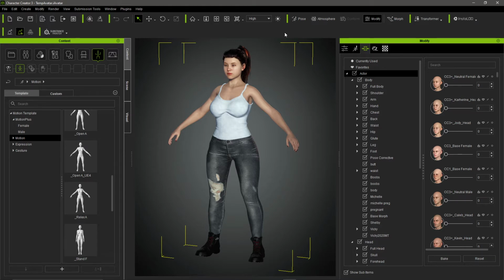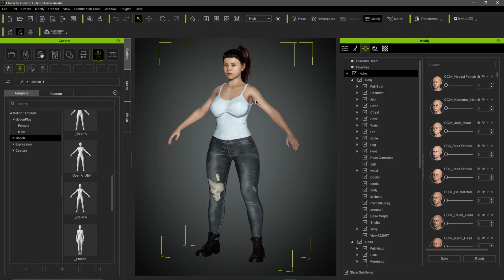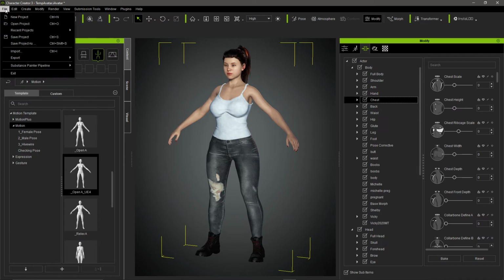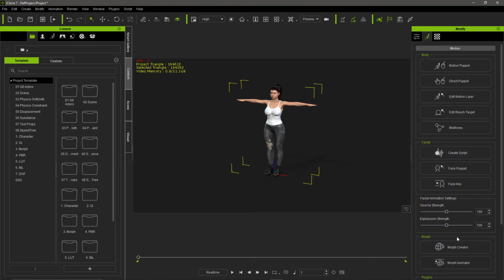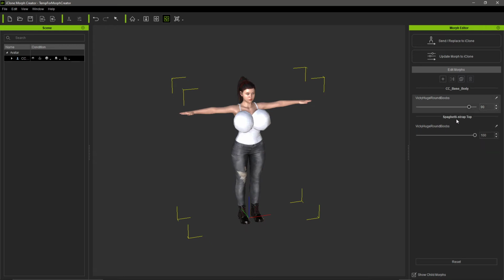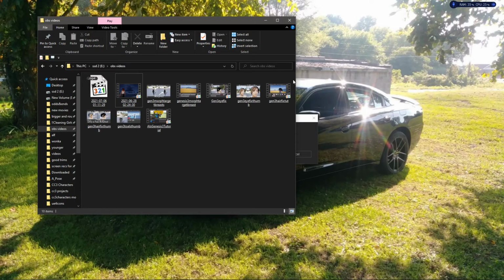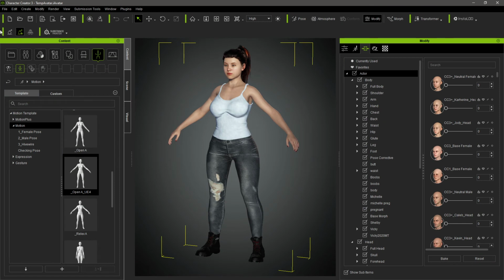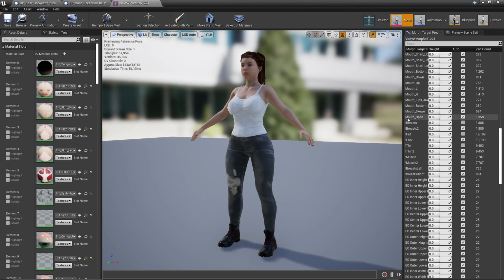Add any morph target you want in character creator 3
I'll show the work around for adding your own morph targets to a cc3 character. For use in unreal 4 unity etc... Quite simple, but you also need Iclone7, and Morph creator plugin. Not sure if it needs pipeline editions or not.But this work around will allow you to save any morph targets you want to a cc3 character and import and use them in game.